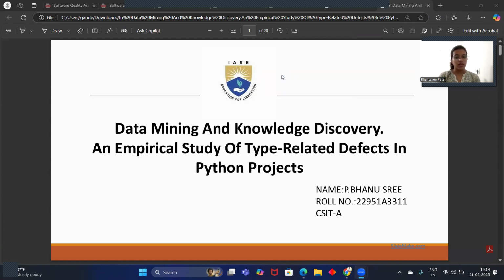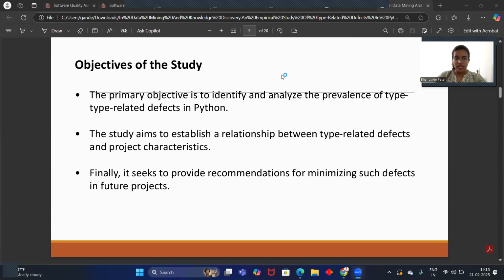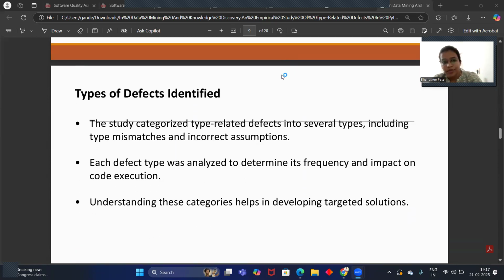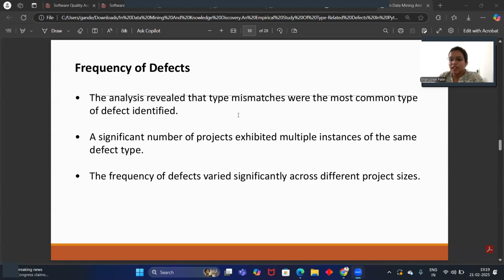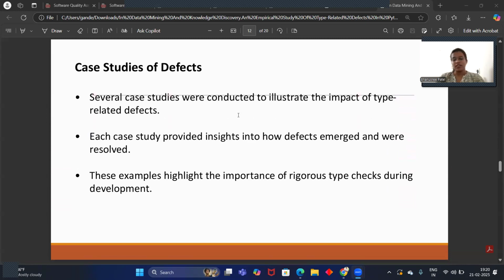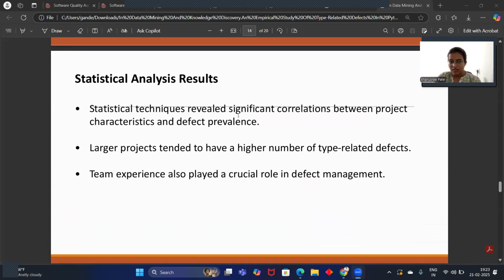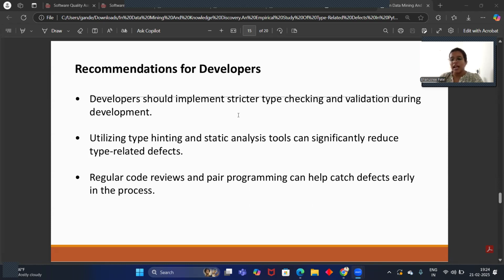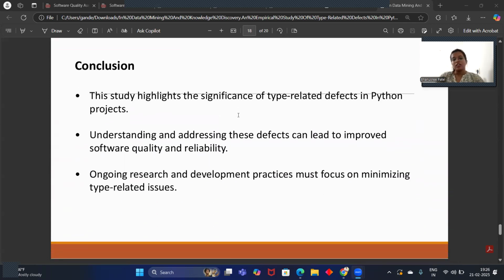23 February 2025